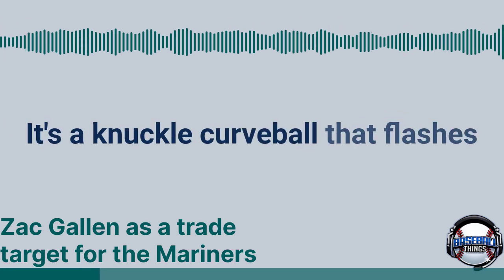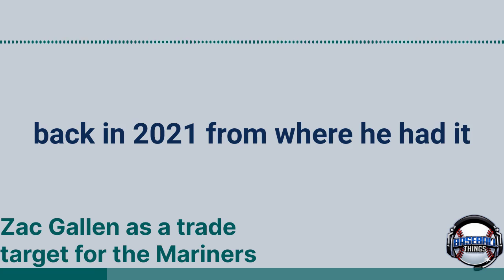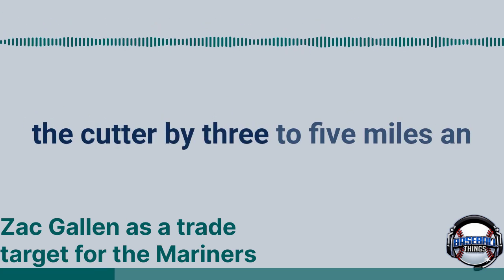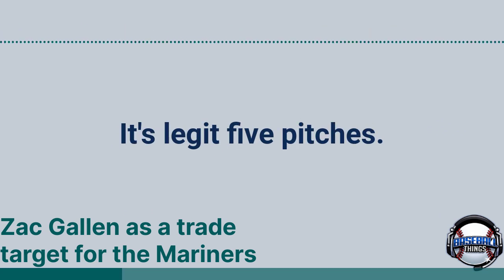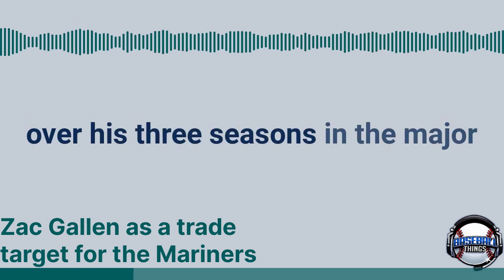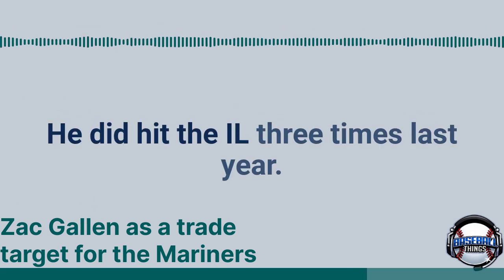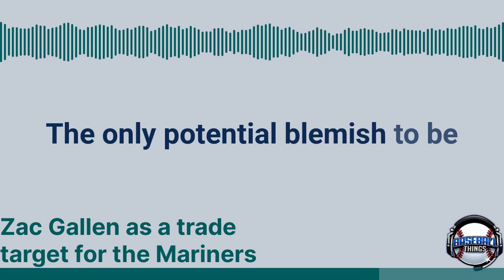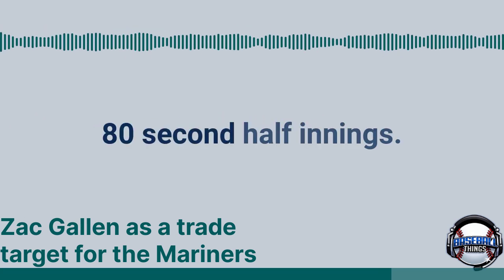Zac Gallen a Mariners target (if healthy)?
Churchill discusses the idea of the Mariners trading for an under the radar SP, Zac Gallen. From the January 26, 2022 episode of the podcast.